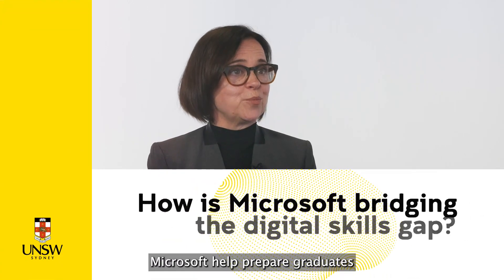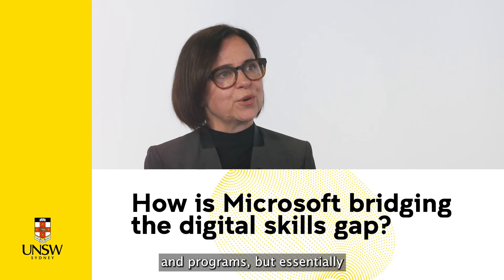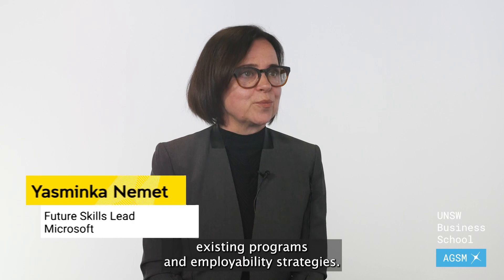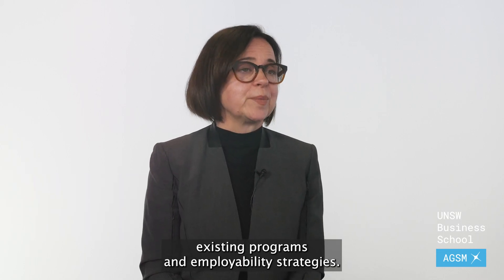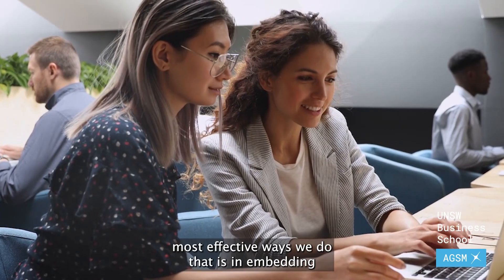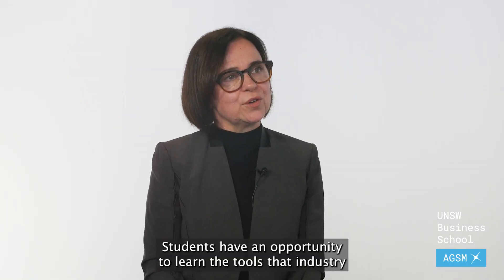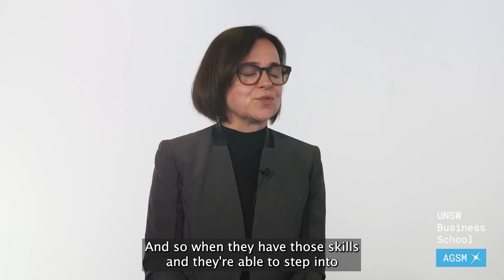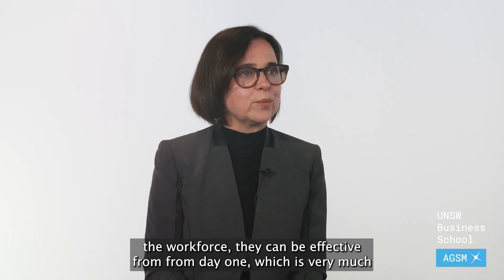Bridging the skills gap between education and employment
How does Microsoft help prepare graduates for the workforce? UNSW Business School spoke to Yasminka Nemet, Future Skills Lead at Microsoft, to find out how the tech company addresses the digital skills gap in Australia and prepares job-ready graduates.

"We have a number of different strategies and programmes. But essentially, we seek to partner with education to find out how we can help augment existing programmes and employability strategies; we have developed a number of tools and content to inject straight into the curriculum to help with that," explained Ms Nemet.

"We know that educators are incredibly busy, and it's not always obvious how to augment the traditional curriculum with digital skills that are in demand in the workforce. And so we sit down and have detailed conversations about the goals for each course. And we try to map out our digital skills to those courses so that students can learn those skills while acquiring their degrees."